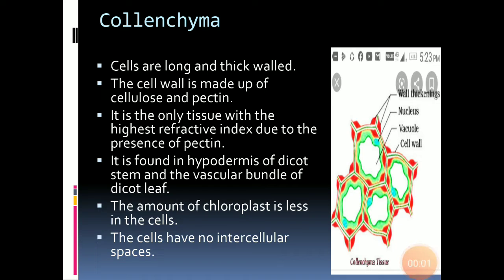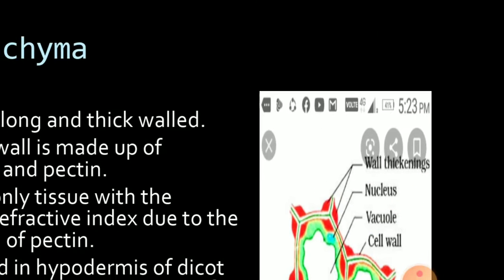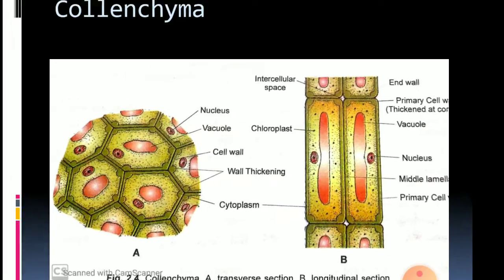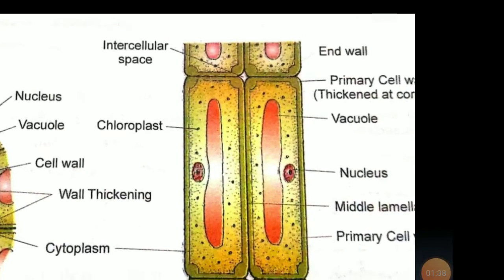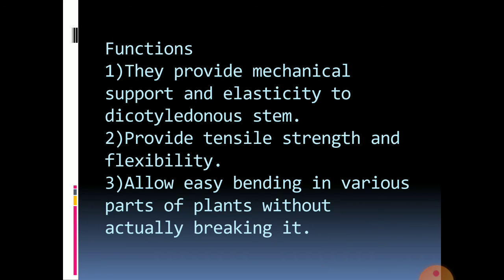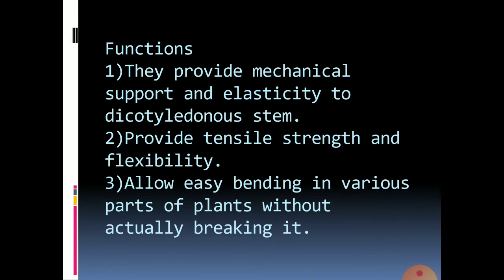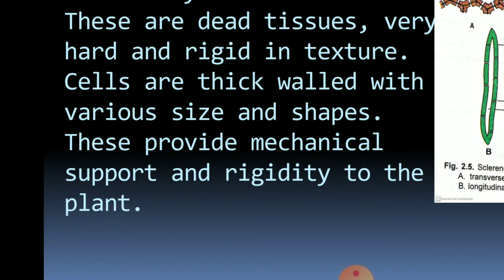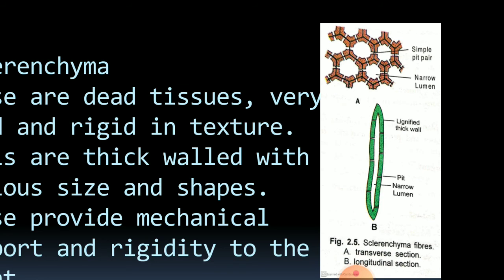Biology grade9 TIssue